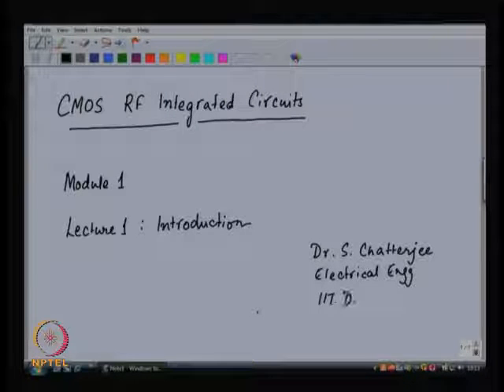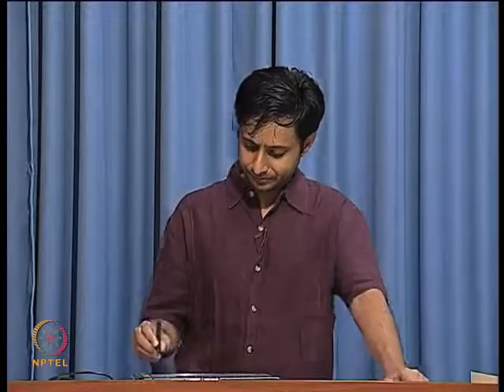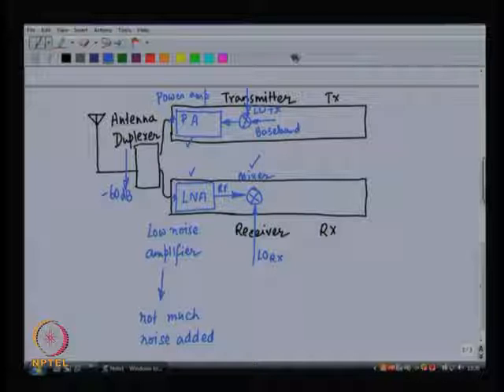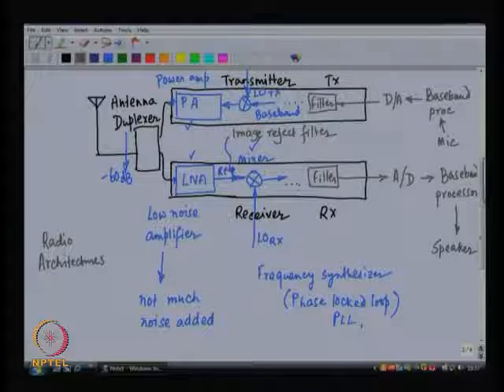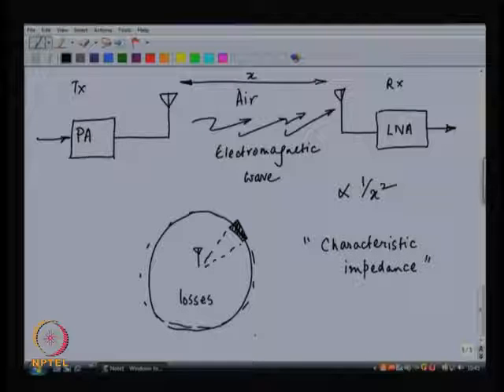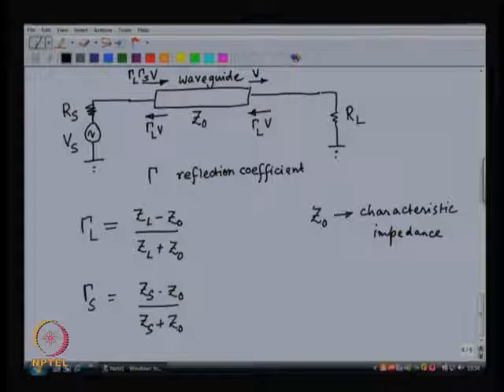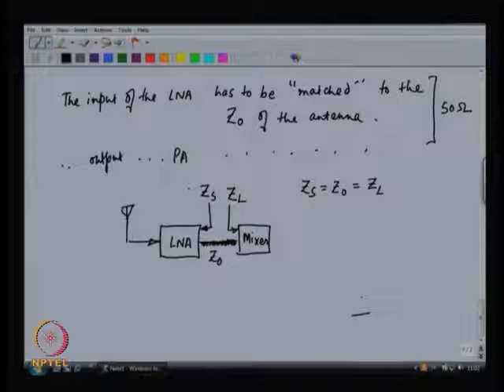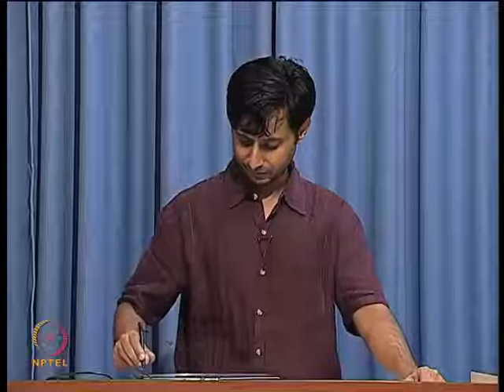RF Systems - Basic Architectures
Rajeev Gandhi Memorial College of Engineering & Technology, Nandyal - NPTEL Videos (ECE Department)